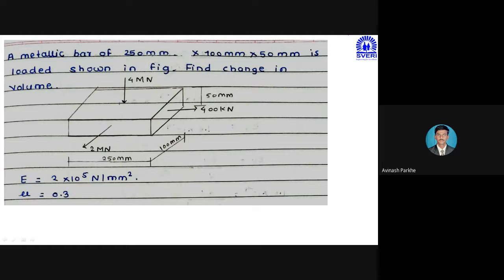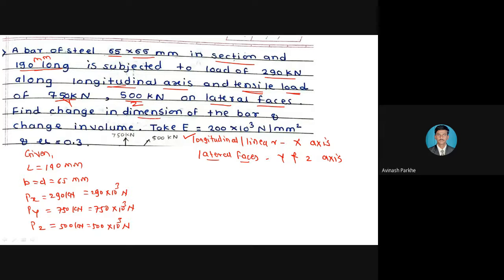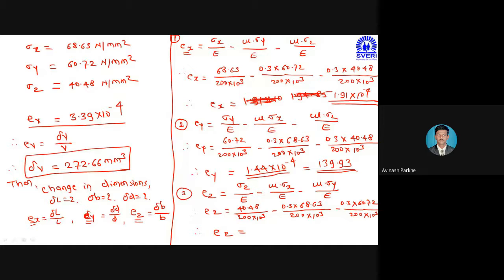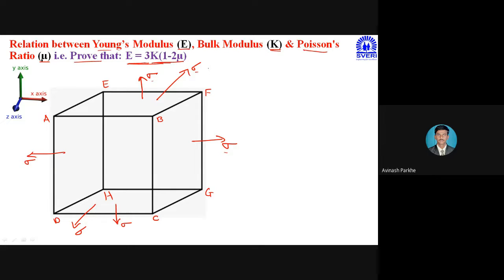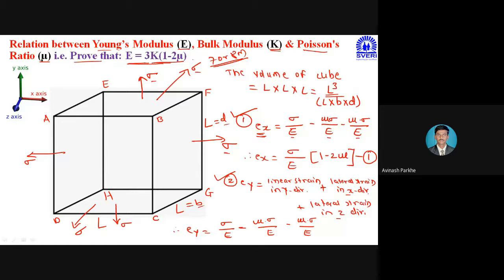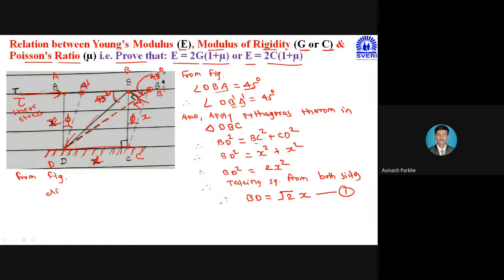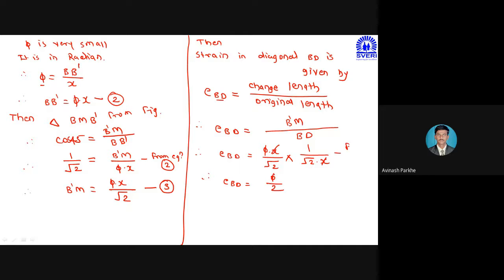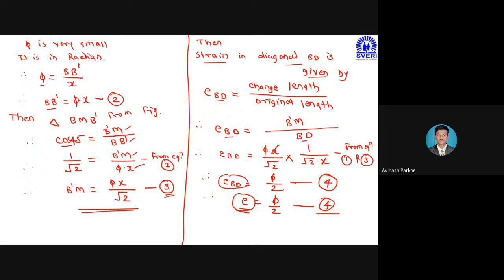CH 1 Simple Stress & Strain L 15 & 16